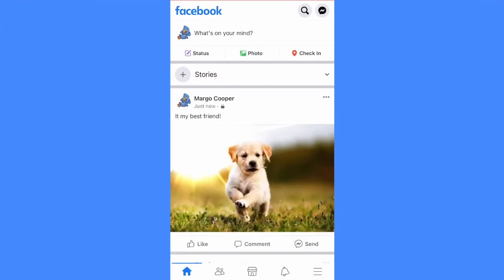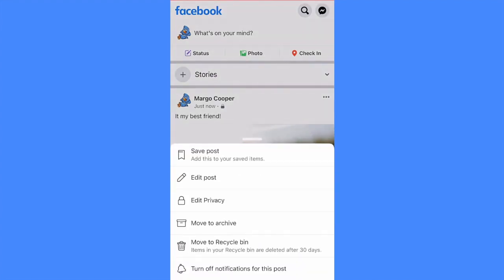How To Hide A Facebook Post From Someone (2023)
How To Hide A Facebook Post From Someone in 2021 (Quick and Easy Tutorial)